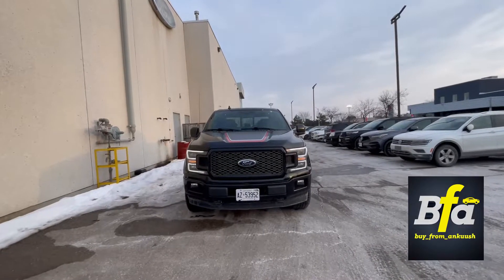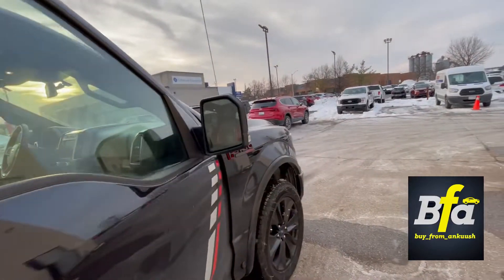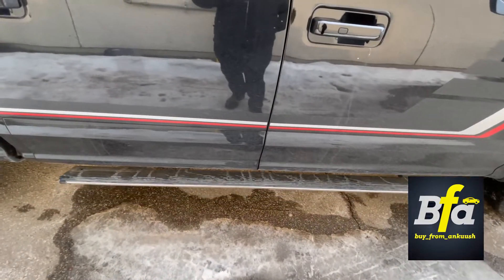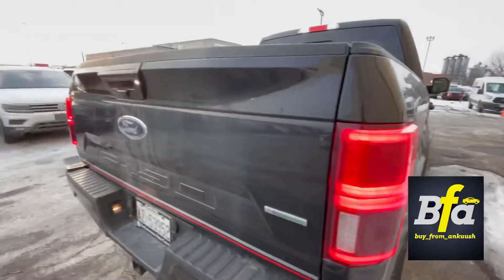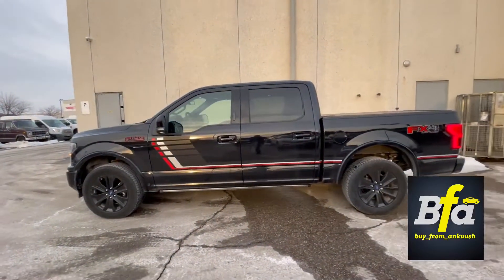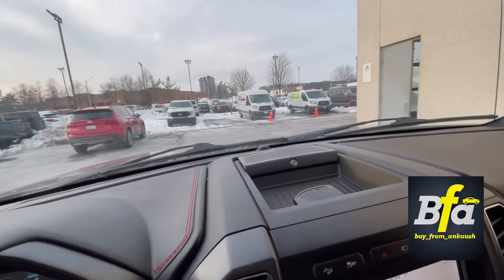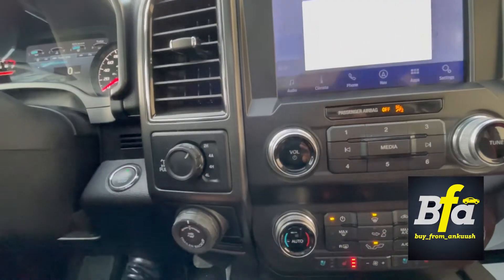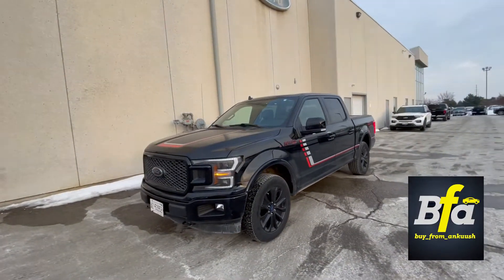2020 Ford F150 Lariat Special Edition